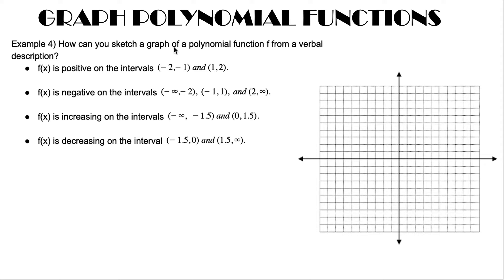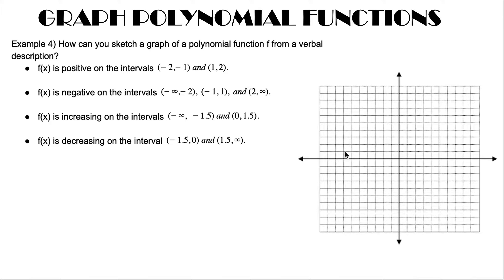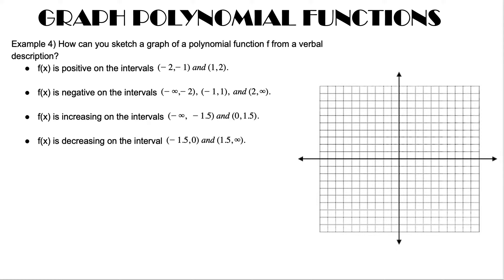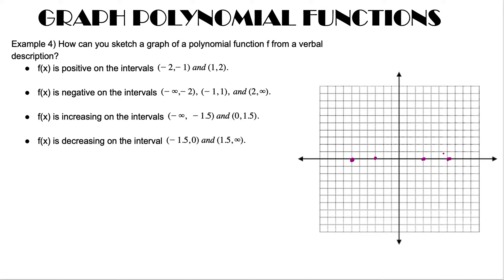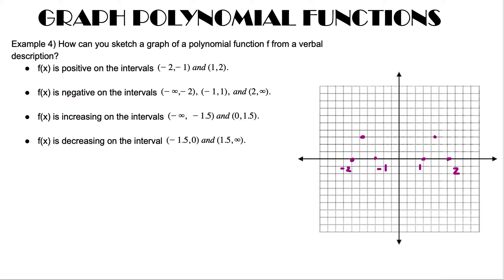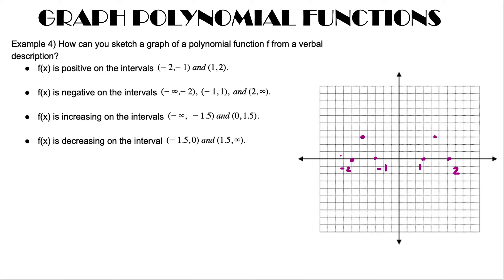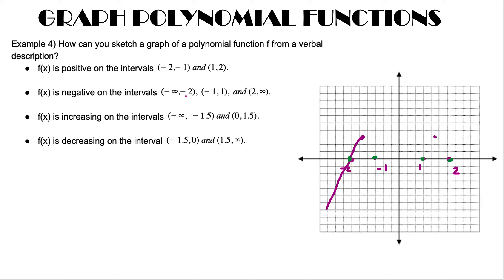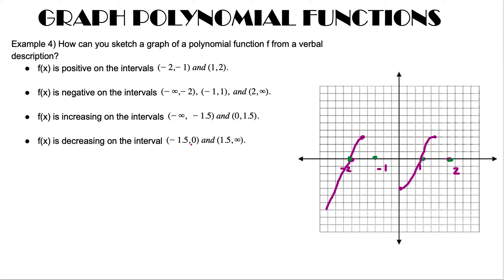Graphing Polynomial Function from Verbal Description